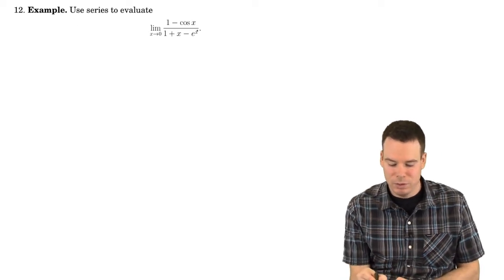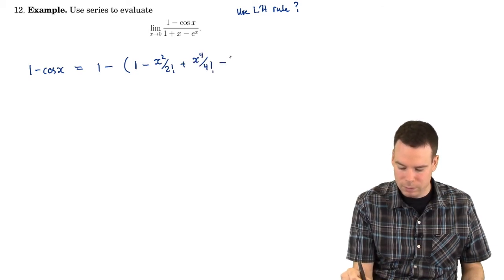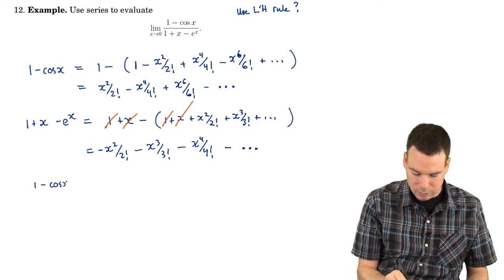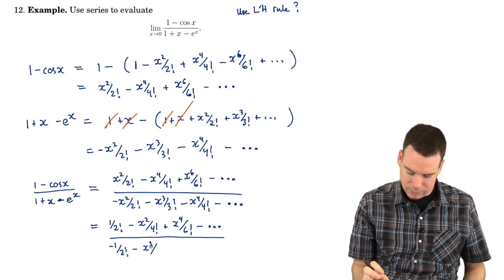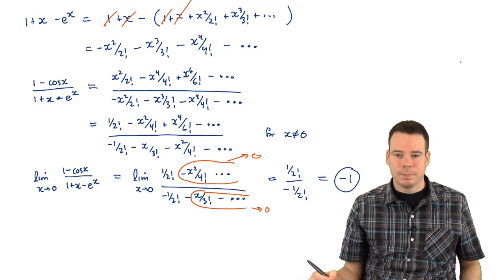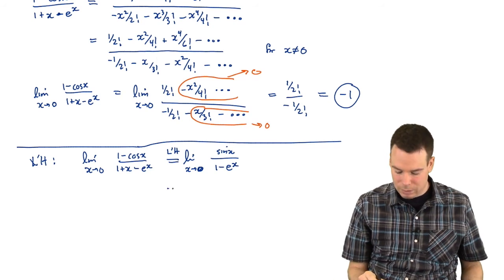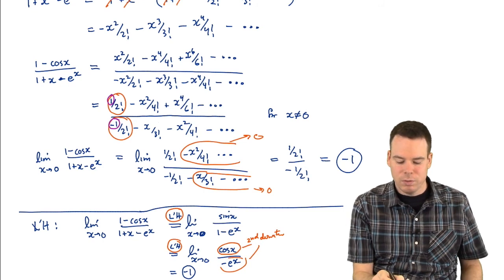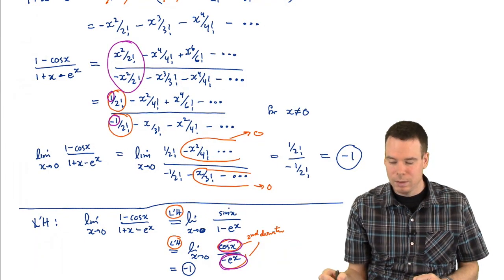Math152: Section 5.10 - Taylor and Maclaurin Series (5 of 6)